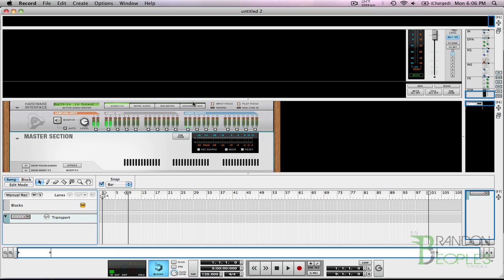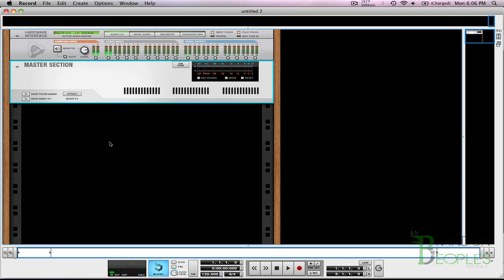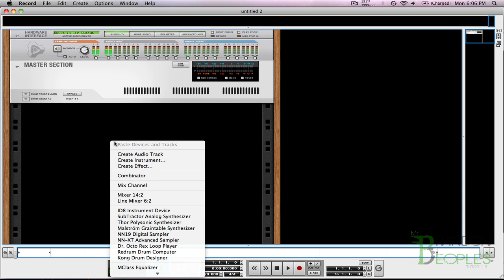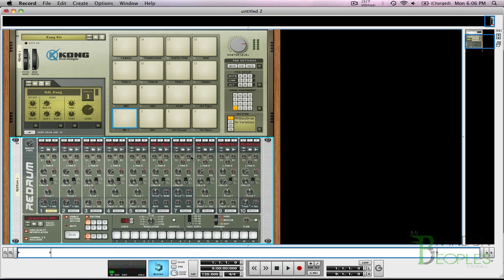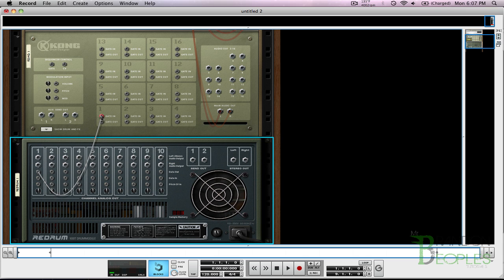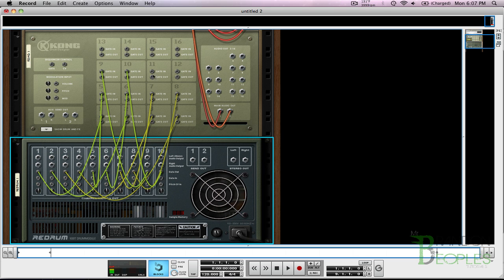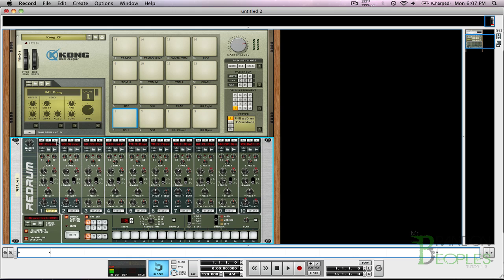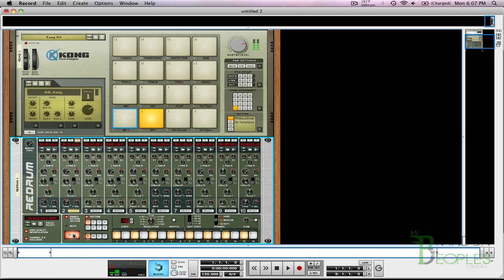Reason 5 Sequencing Kong with Redrum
In this video, we look at how you can use Redrum as a drum sequencer for Kong. Visit the link below for a Combinator file that is set up to sequence all 16 Kong pads.